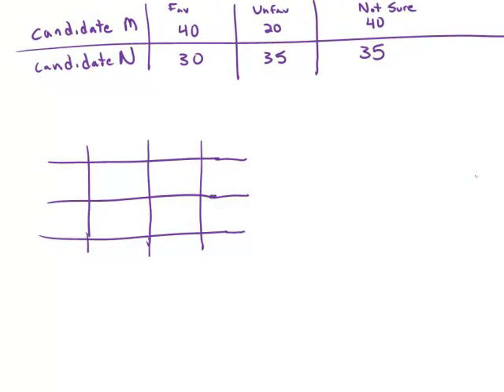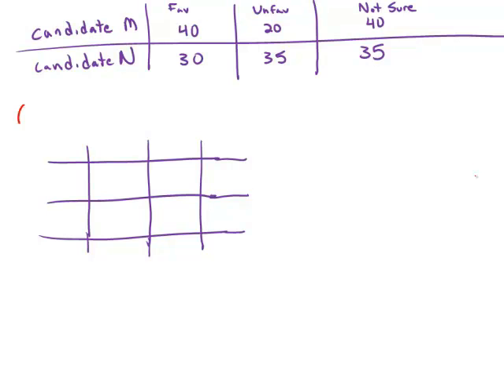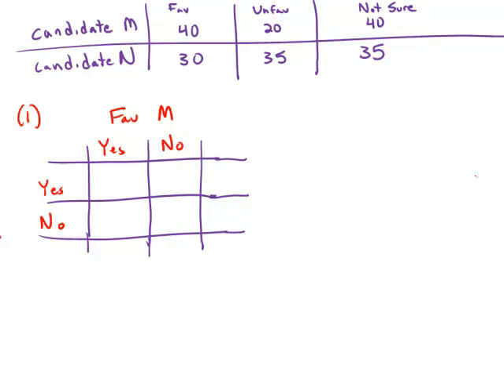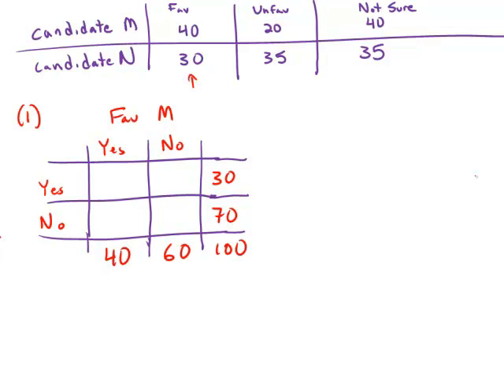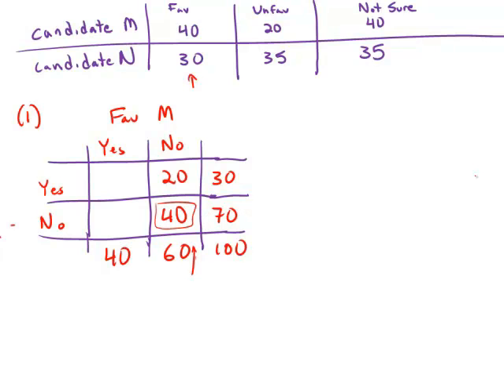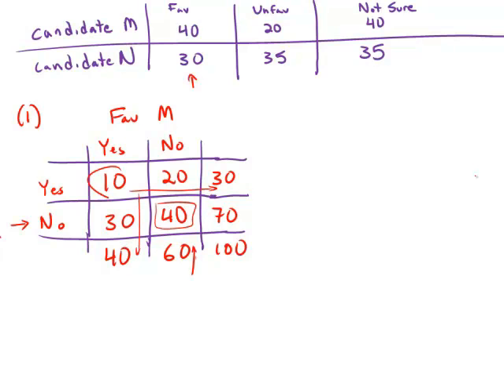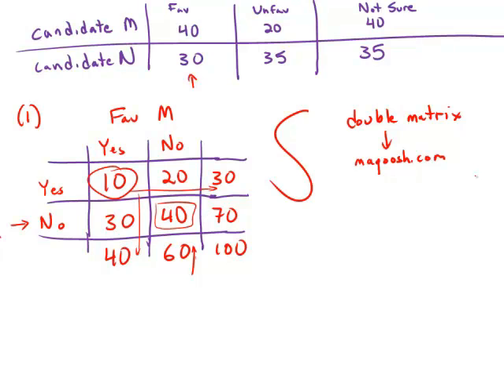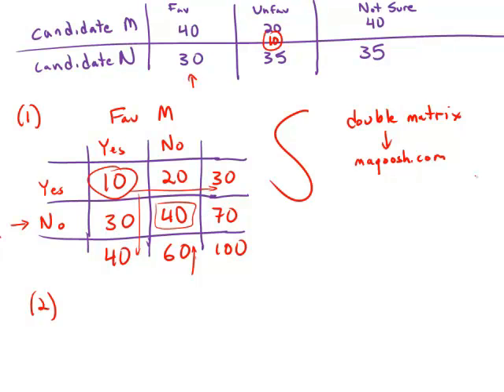GMAT Official Guide 13: Data Sufficiency 134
00:00 - Intro
00:26 - 1
02:17 - 2